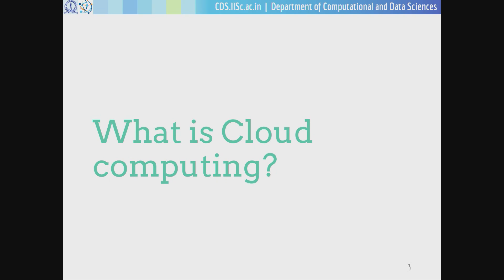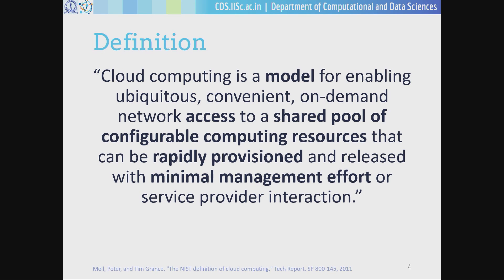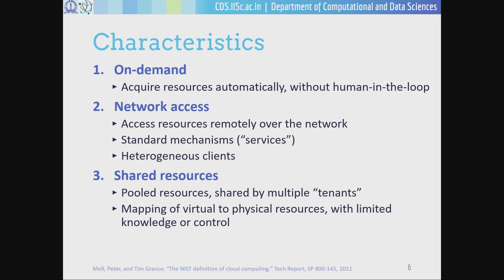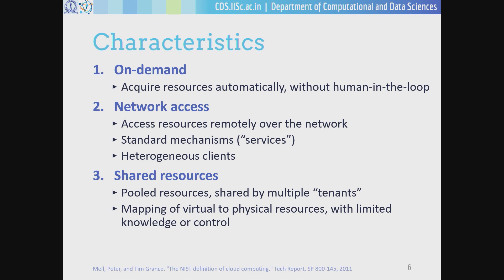Introduction to Cloud Computing - Part 2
Introduction to Cloud Computing - Part 2 - Prof. Yogesh Simmhan